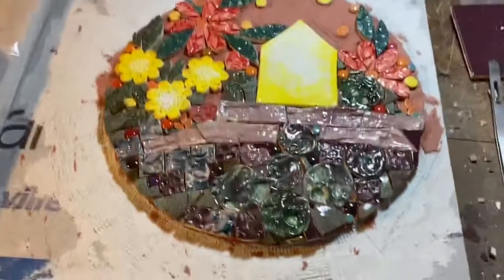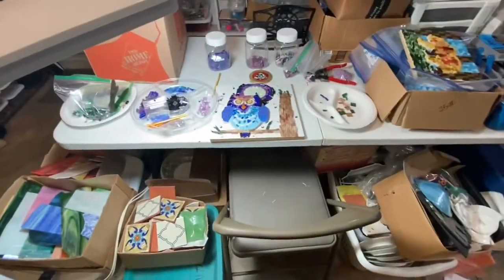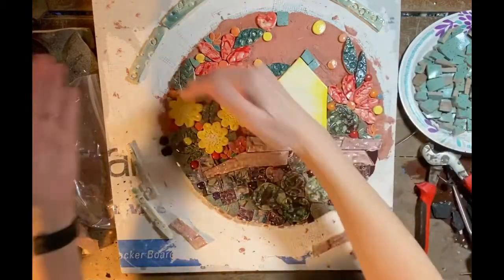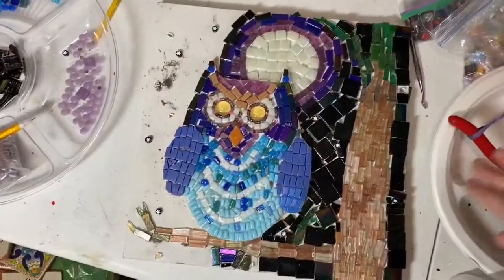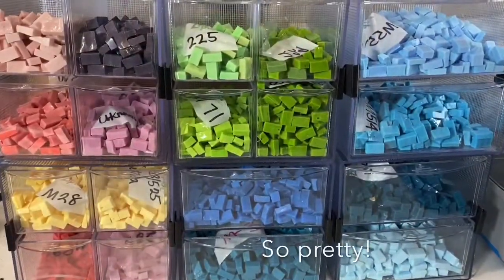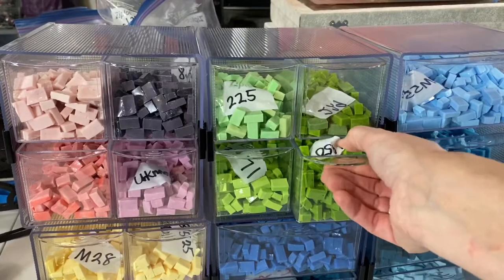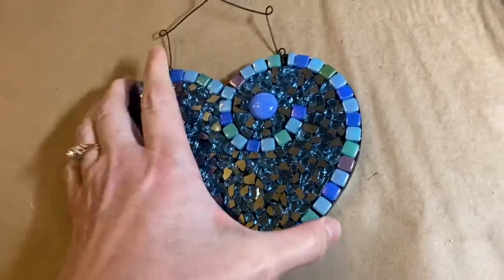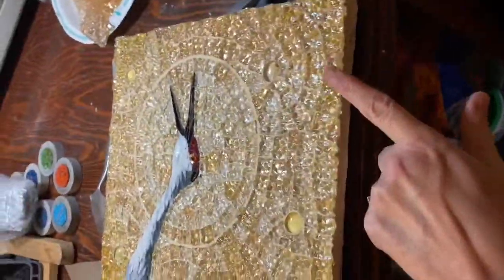Ep. 37 IMPULSE MOSAIC PROJECTS, New tesserae, Organizing!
Good grief, I finally tidy up my mosaic studio enough to take down a folding table I set up for a project in 2019! Here's the mosaic project being picked up by the client Still stuff everywhere, but an improvement!
Then I start nipping down some donated ceramic pieces for the "Shelter in Place" (working title) mosaic.  I picked up some asphalt chunks from my walks in the neighborhood and add it to the area around the bubble on my mosaic using black tinted thinset.
My nephew visits and makes some headway on his owl mosaic!
I tackle the smalti that is hidden in boxes in my garage. I try out SPARCO containers to store it in and get them all filled. I still have more smalti, so I now know which ones I will need to order to hold the rest! Another big improvement! Then I go a little label crazy and take the organization up a notch!
Next I grout a fun and easy no cut heart mosaic using black sanded grout. It's a super sparkler in the sun!
Then I add a layer of thinset to the sides of the crane mosaic to cover the mesh completely. 18 hours later I take a sanding stone to it and smooth it out. After about three days I will be able to paint it.
And I start a beaded butterfly mosaic project using black Apoxie Sculpt and a wooden shape purchased at a craft store. I love quick and (filler projects) easy mosaic projects like this in between bigger works to give my brain a break and enjoy the process.

Ep. 38 SHELTER IN PLACE MOSAIC, another butterfly, an orchid, greaders, filati & a very Bad Cup!